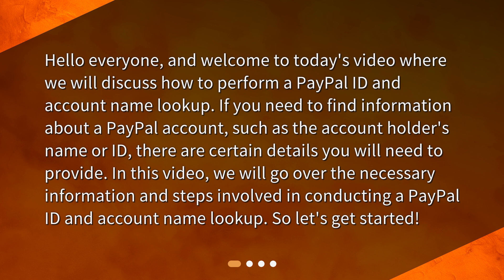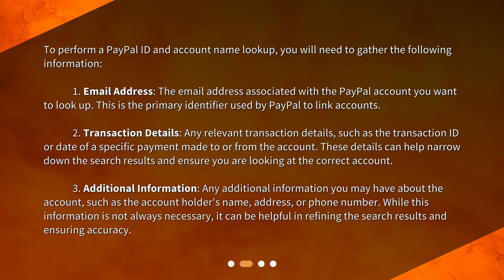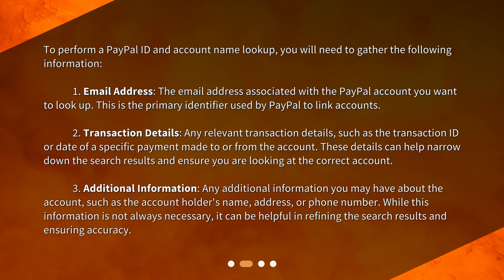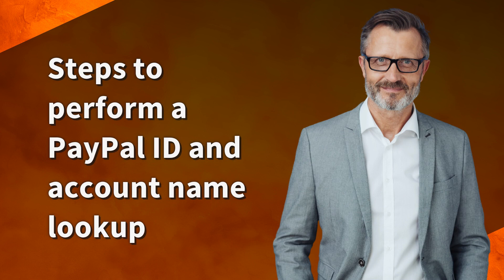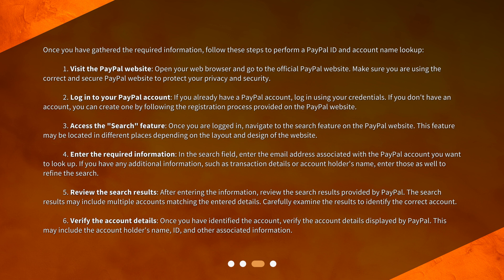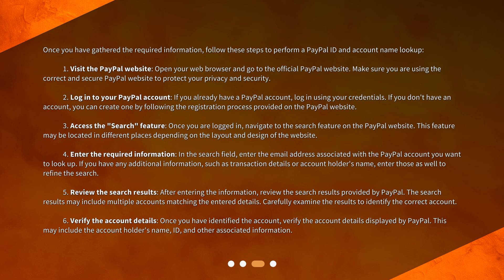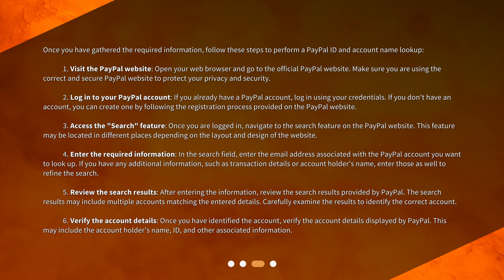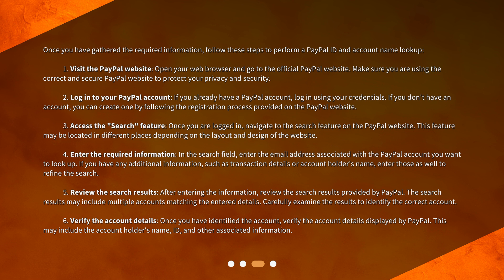Performing a PayPal ID and Account Name Lookup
What information do I need to provide to perform a PayPal ID and account name lookup? • Discover how to perform a PayPal ID and account name lookup with ease! In this video, we'll show you the necessary information and steps involved in conducting a successful search. Learn how to gather the required details and access the search feature on the official PayPal website. Protect your privacy and security while finding the information you need. Let's get started!

00:00 • Performing a PayPal ID and Account Name Lookup
00:31 • What information is required?
01:24 • Steps to perform a PayPal ID and account name lookup